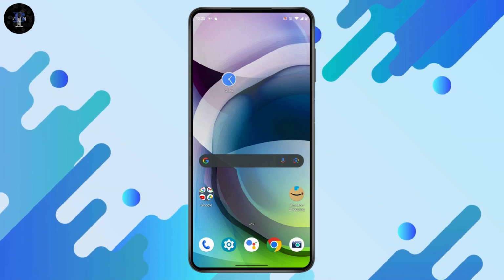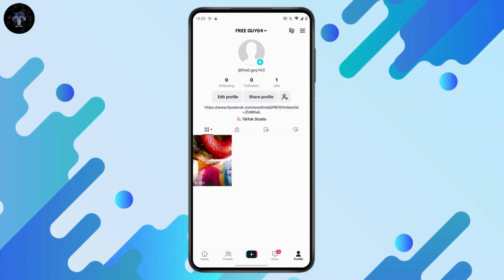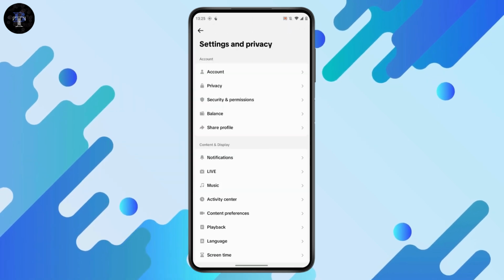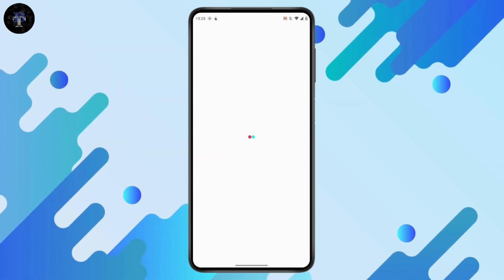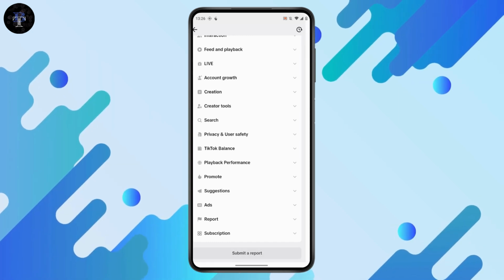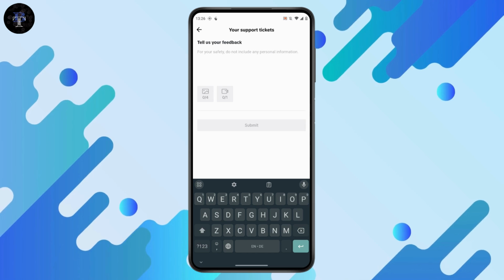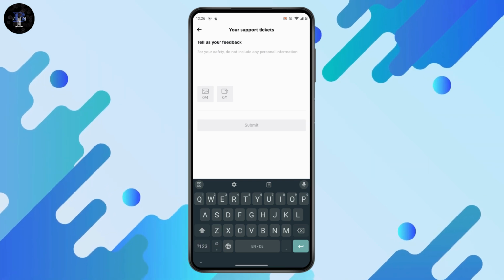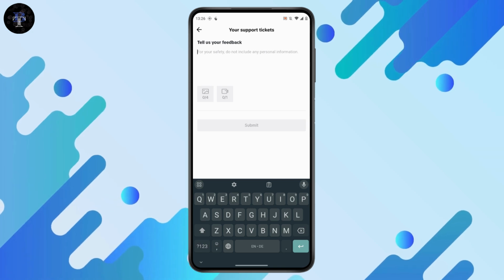How To Know If Shadow banned On TikTok | Shadow Ban TikTok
is tiktok getting banned | shadow ban tiktok

Hey Binary Fam! Ever posted a fire TikTok video that crickets seem to be the only ones watching? You might be shadowbanned!  This video dives deep into how to identify a shadowban on TikTok and what you can do to get your account back on track. We'll cover engagement drops, missing the "For You" page, and other telltale signs. Plus, we'll share some tips to avoid getting shadowbanned in the first place.